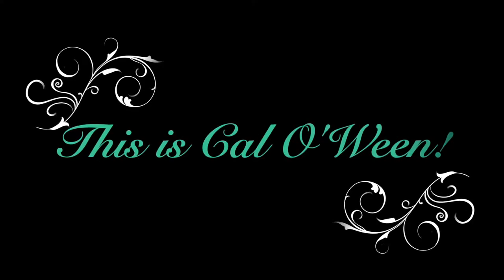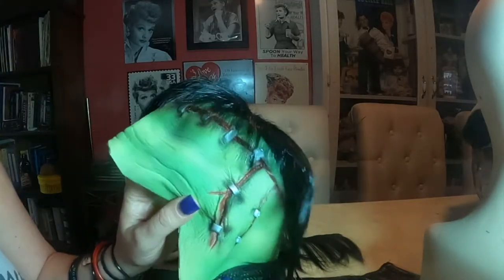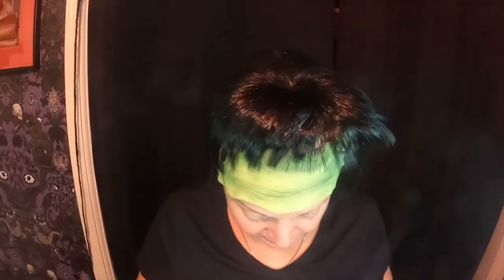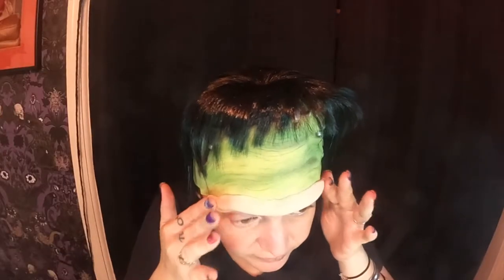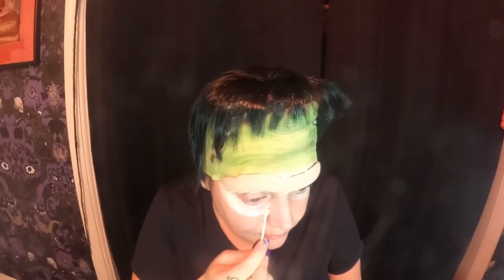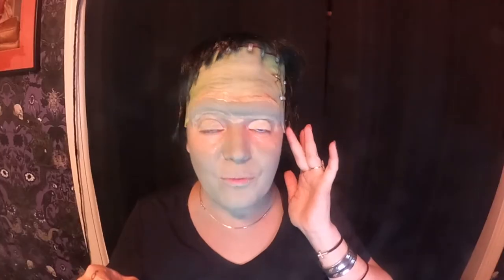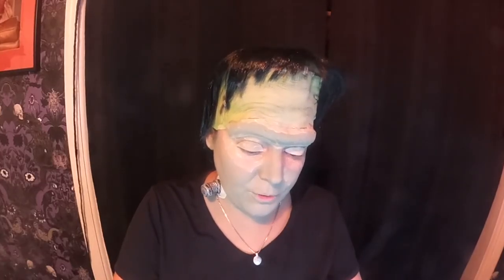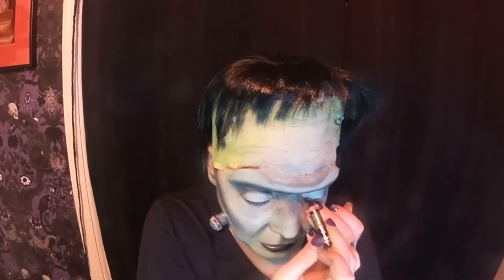Frankenstein costume and make up tutorial. This is Cal O'Ween!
Today we'll be re creating Boris Karloff's classic depiction of Frankenstein !

Ben Nye Aqua - Frankenstein  / amazon
Ben Nye Aqua - Licorice Black / amazon
Ben Nye final seal - amazon
Ben Nye spirit gum - amazon
Mehren liquid latex - amazon
Crayola Model Magic - Any craft store or online
Black eye shadow (any)
Black eye pencil  (any)

Platform shoes - Demonia online - $113 w/ tax and shipping (this was a splurge because I will be using these for other costumes ) these are optional.

The actual costume

Jacket $4.99 - Goodwill
Shirt $2.49 - Goodwill
pants $ 3.49 Goodwill
Head piece - $25.67 - amazon

All together $34.15 for the costume.

Music

Dead Forrest - Brian Bolger
Space Hunter - Quinces Moreira